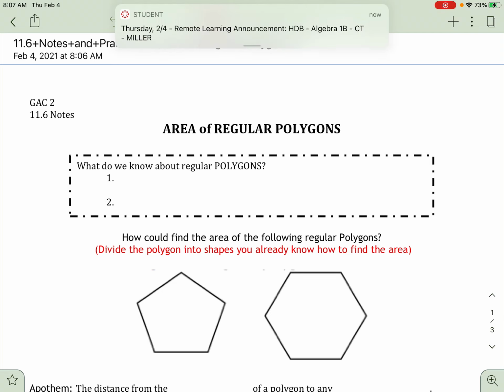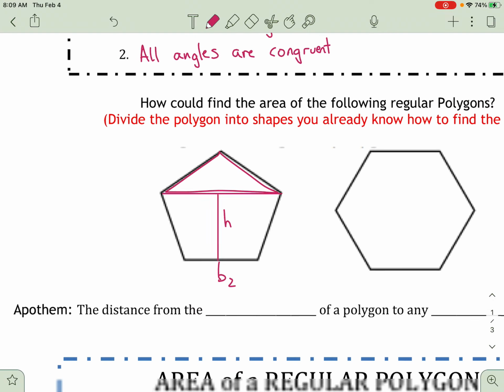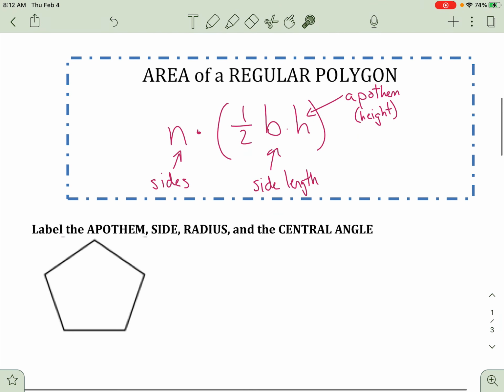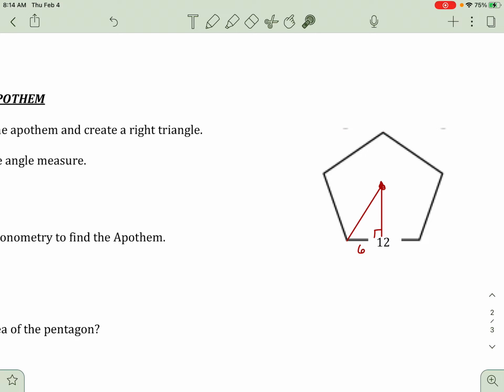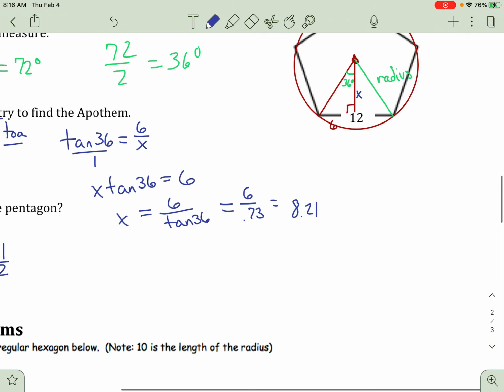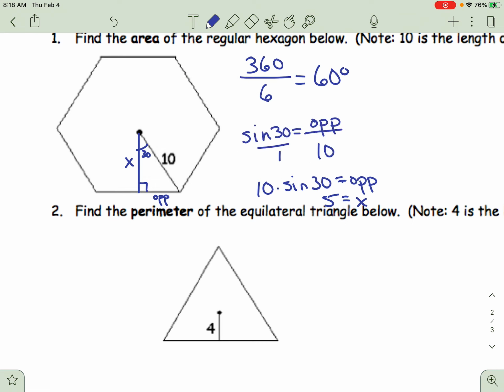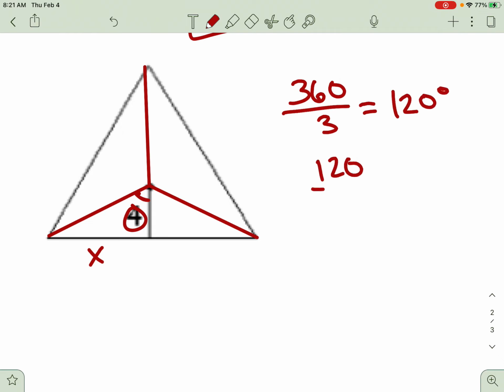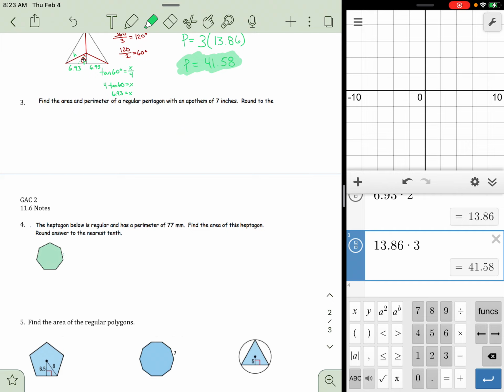11.6 Area of Polygons